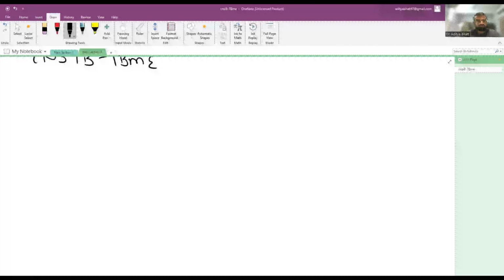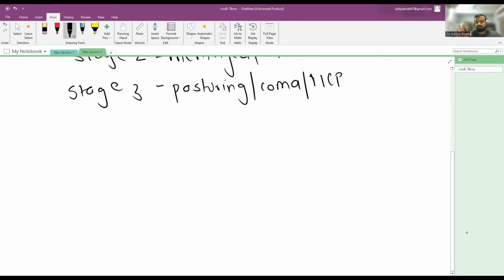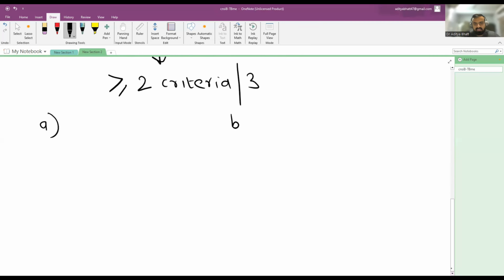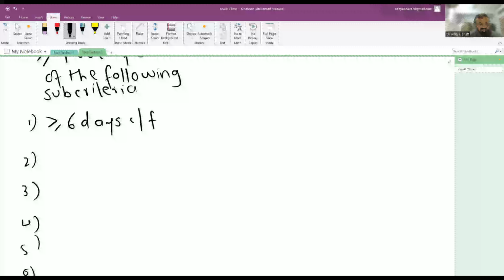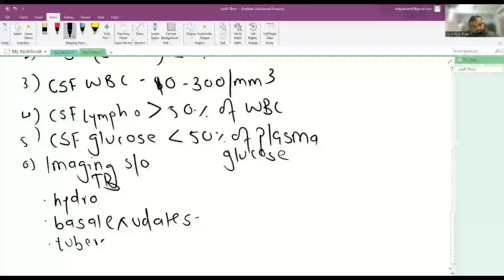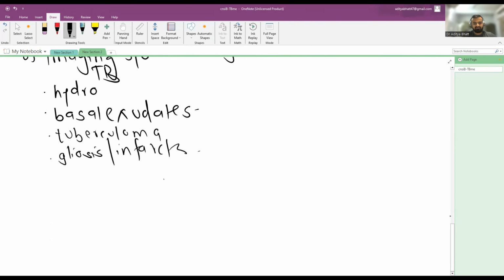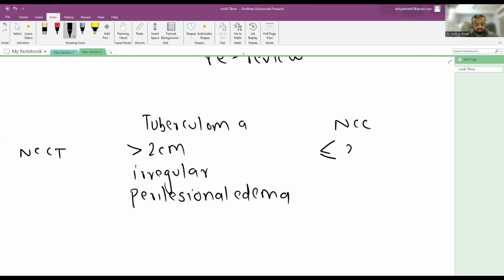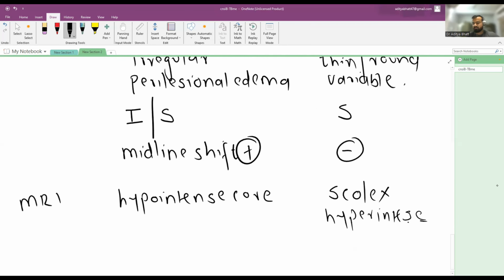Diagnostic Algorithm of Tubercular Meningitis(TBM)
Book recommendations

Theory -

Practical -
UG